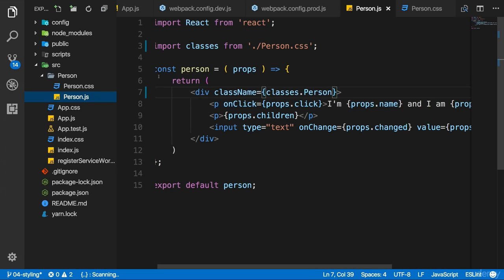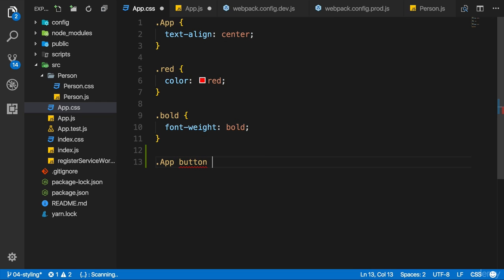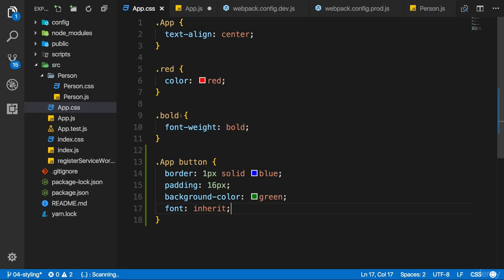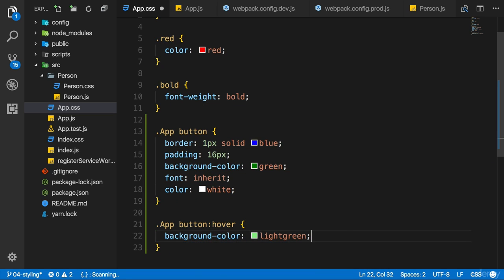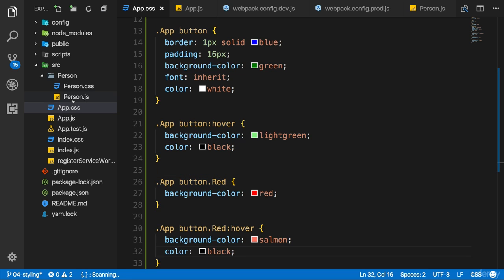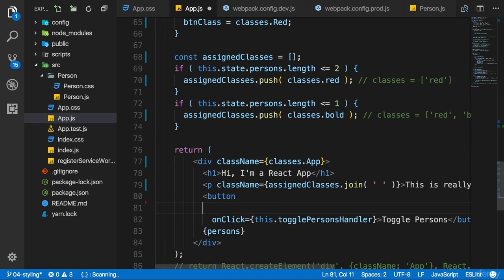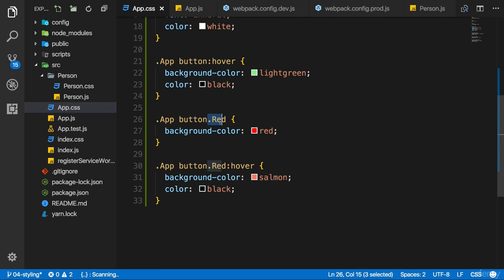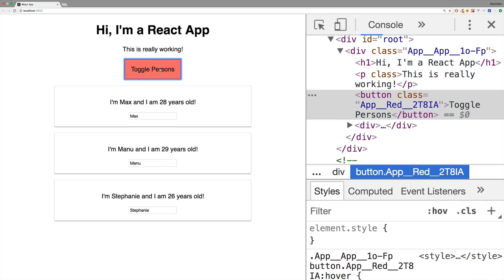067 Adding Pseudo Selectors